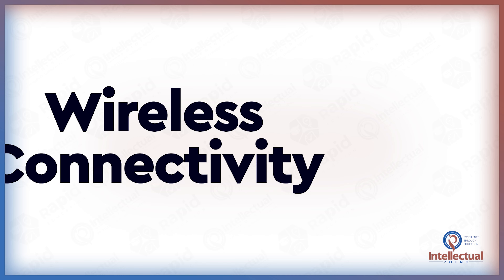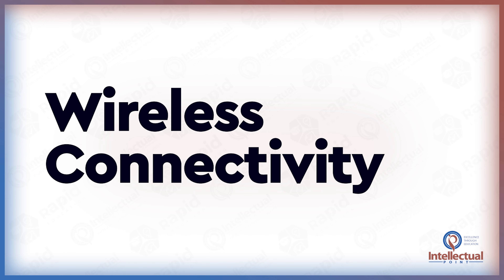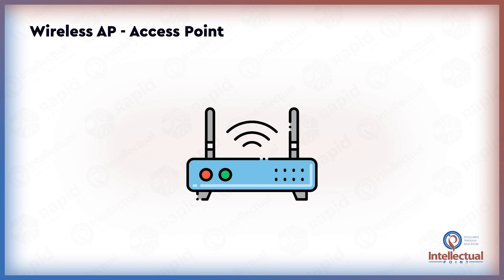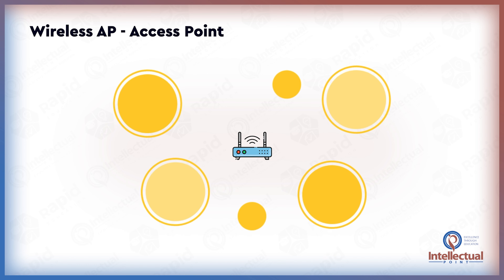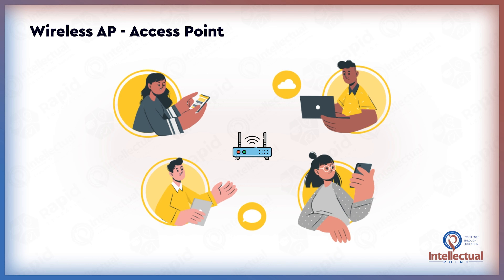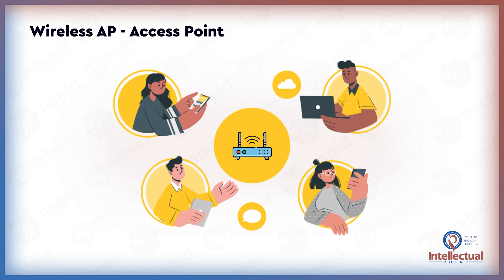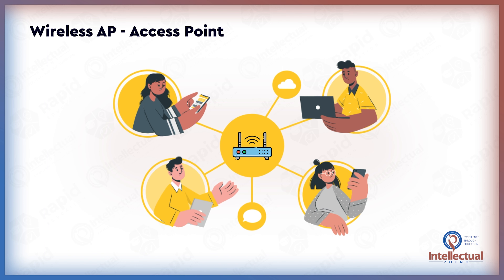Access Point - Turbo Terms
An Access Point is a device that provides a connection between wireless devices and can connect to wired networks. It’s also known as a wireless access point or WAP. It is simpler and easier to install WAPs to connect all the computers or devices in your network than to use wires and cables. You can also use a WAP or mesh extenders to extend the signal range and strength of your wireless network to provide complete wireless coverage and get rid of "dead spots," especially in larger office spaces or buildings. Additionally, you can configure the settings of your WAPs using a single device, providing a higher level of control and security over your network.